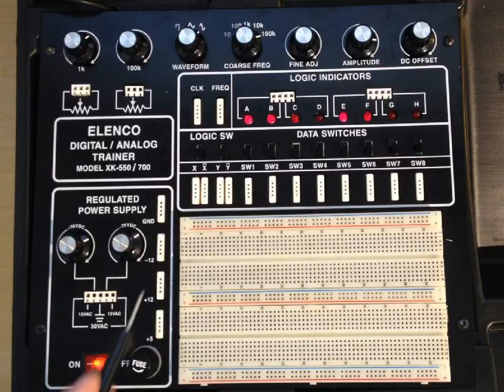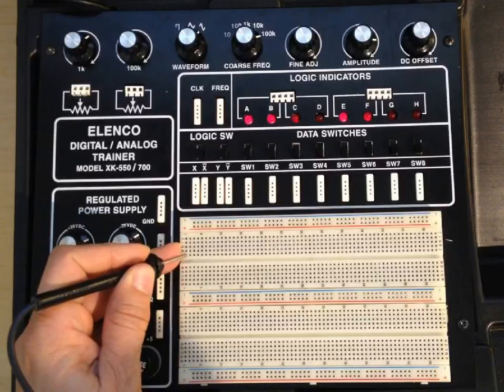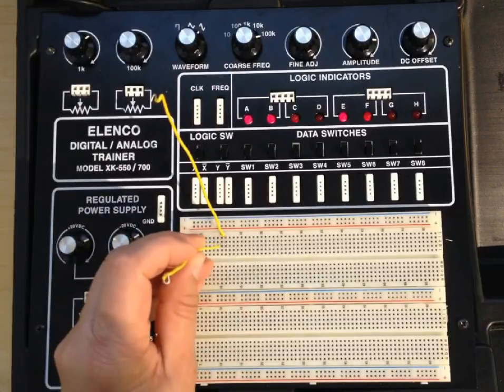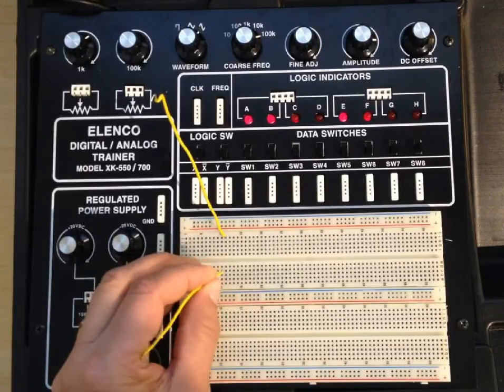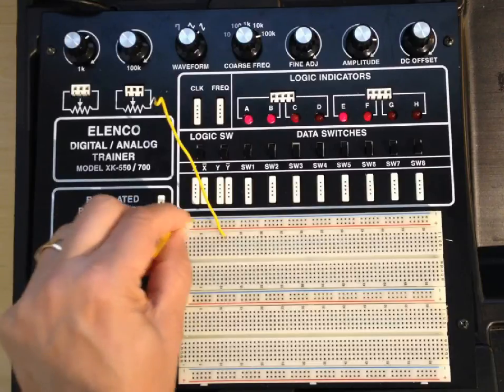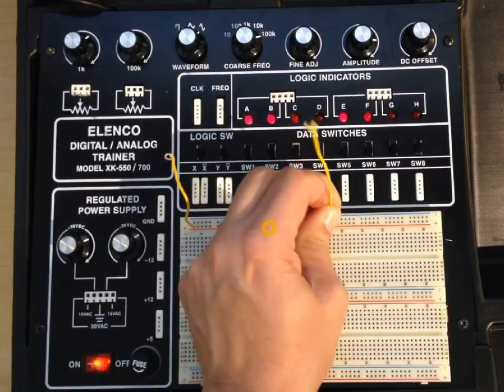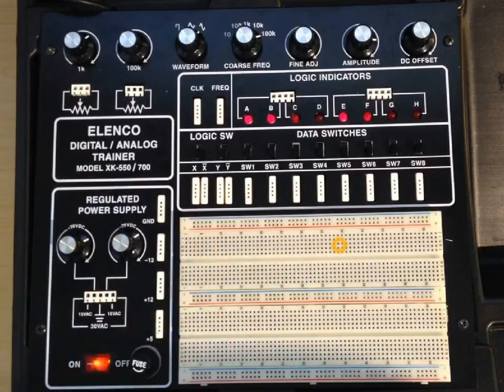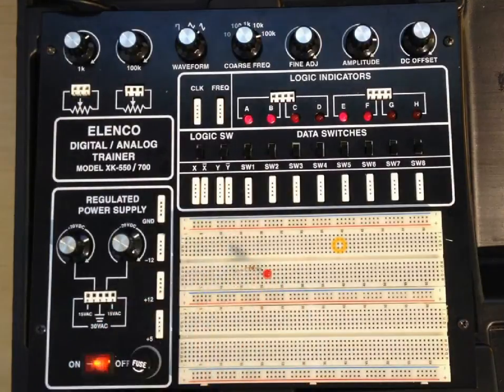Elenco Solderless Breadboard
Description of how the common solderless breadboard function.  This is an invaluable tool for making easy to build temporary electronic circuits.